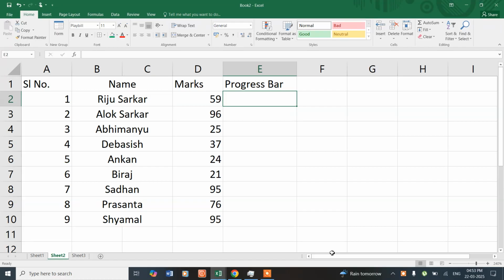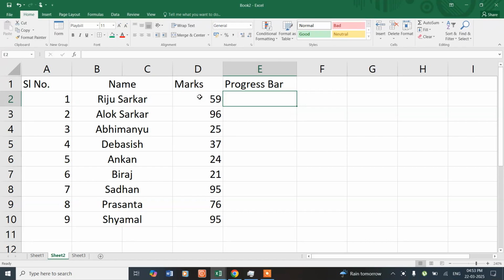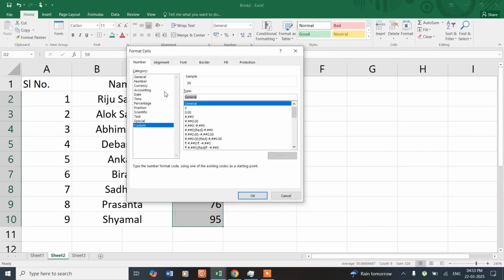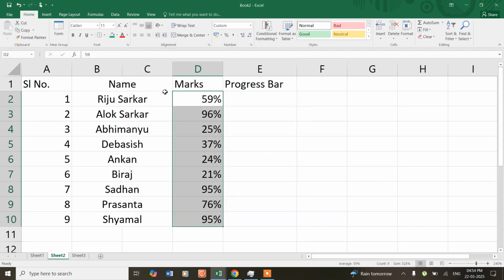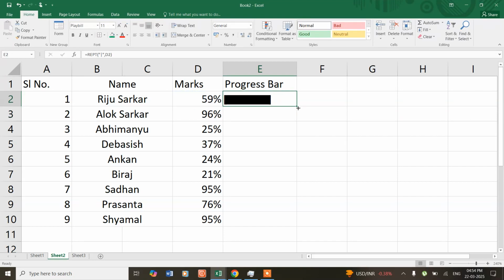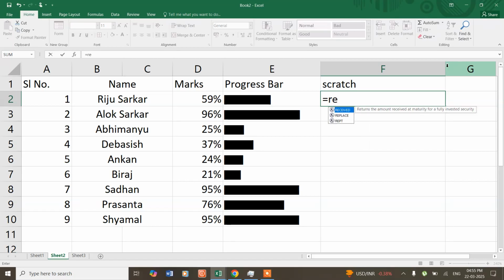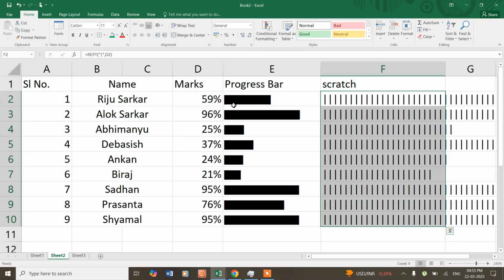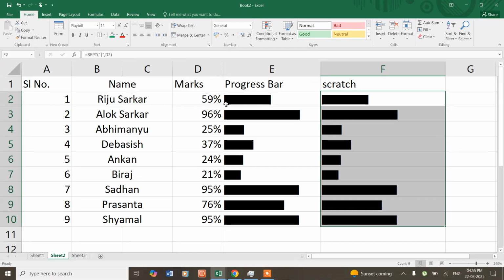Progress Bar in Excel